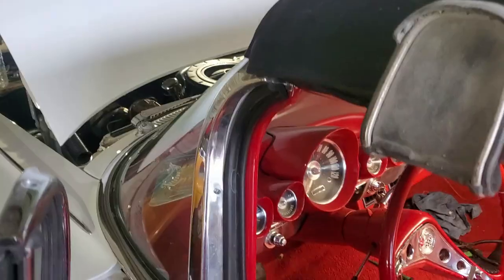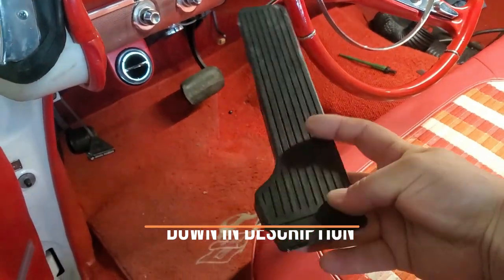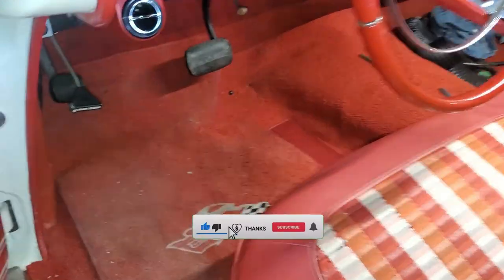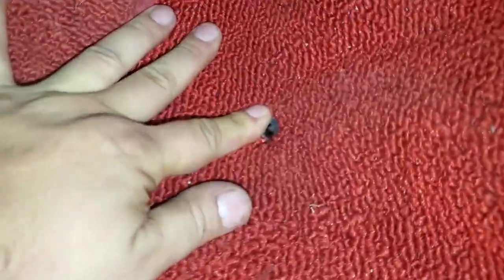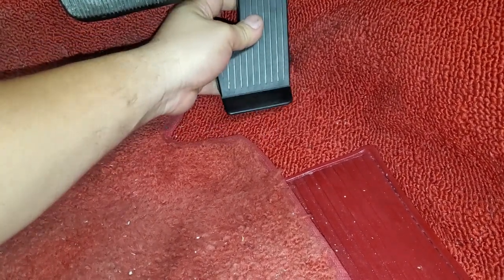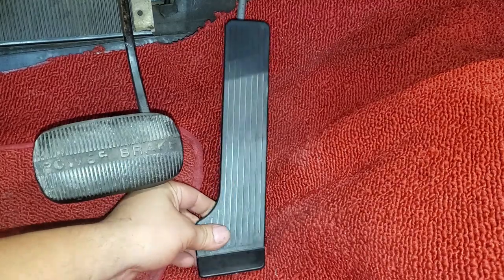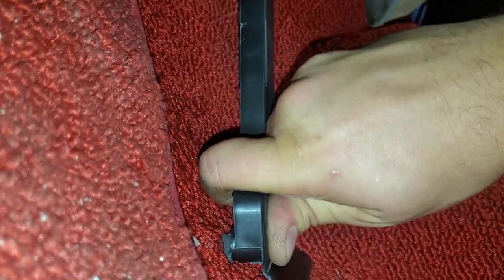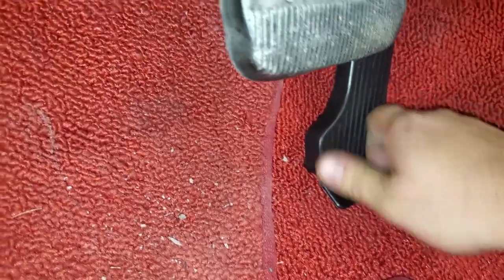Gas Pedal install on Classic GM Cars and Trucks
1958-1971 Biscayne Impala ,64-67 Bel Air, Camaro, skylark GS, chevelle, cutlass, chevy II, nova chevy 2, el camino, Caprice, Nomad, Parkwood, yeoman, brookwood, del ray, corvette all share the same process on installing the throttle pedal.  Down Below is a link for one of several styles of Gas Pedals. Feel free to shop around and search for the texture style you prefer.

Thank you for viewing and hope my video was useful.